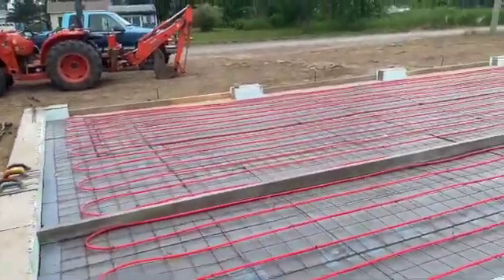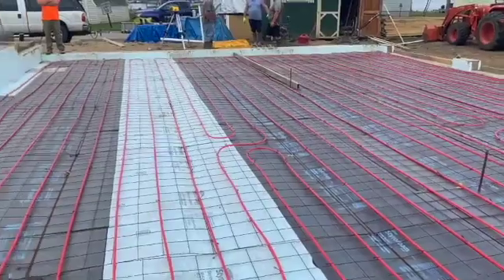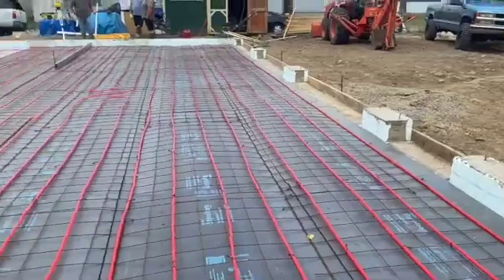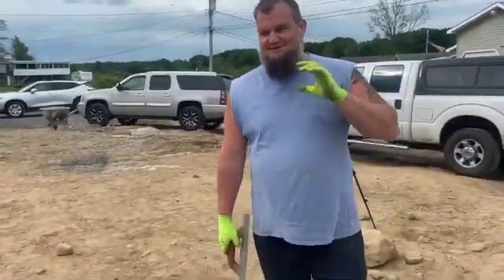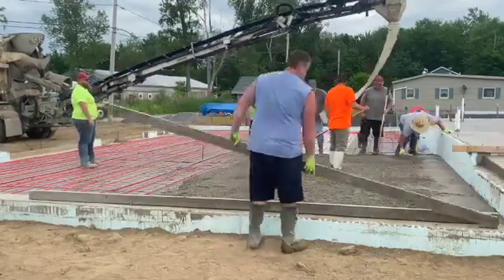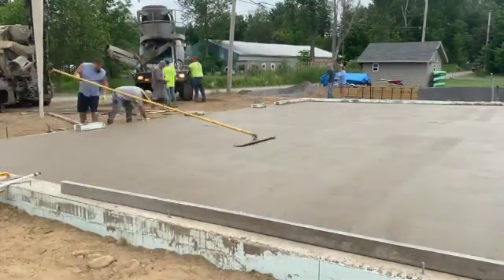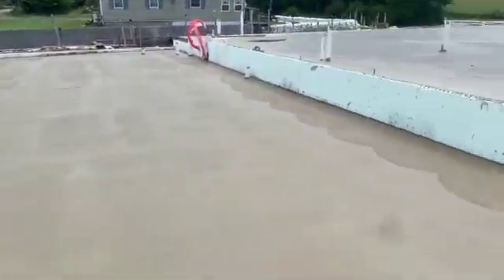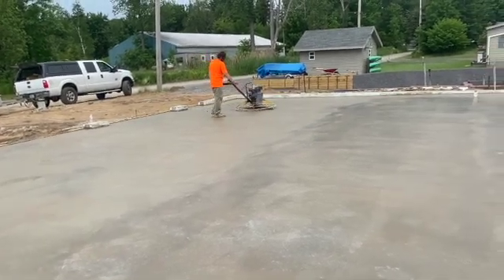Frost Protected Foundation Series Part 7 (THE FINAL CHAPTER)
Here is the final step in finishing the Shallow Frost Protected Foundation that we built. This is the garage floor poor. It has in floor radiant heat that will make this floor very warm and nice. I hope you enjoyed it and these videos will help you if you ever want to build a foundation like this one.